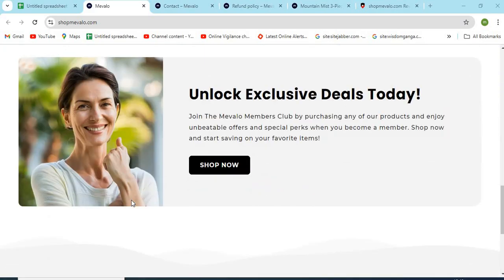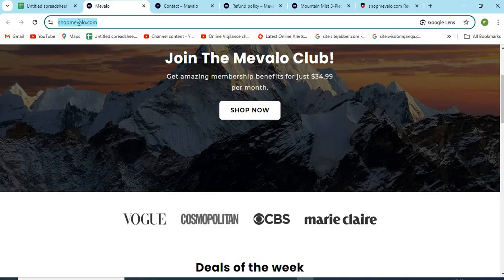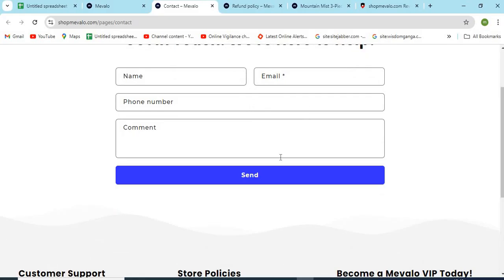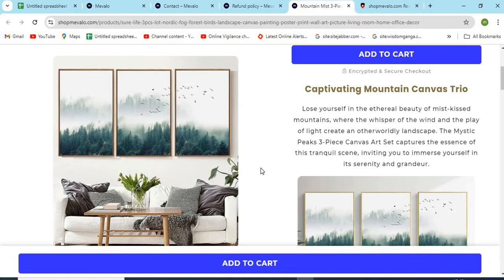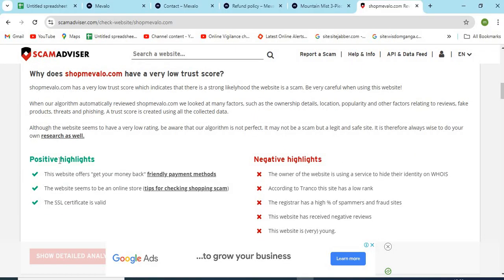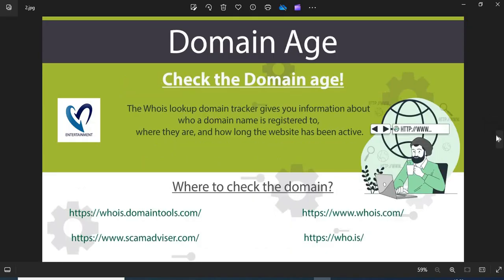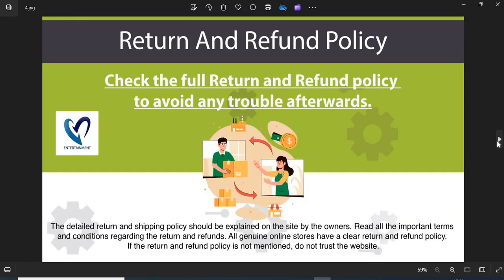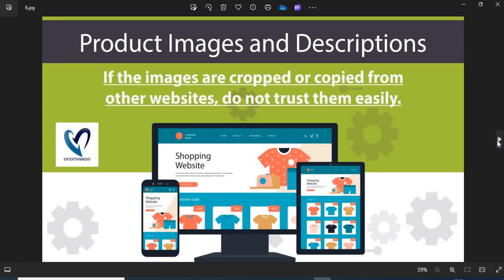Shopmevalo Review | Is Shopmevalo.com a Scam or Genuine Website?